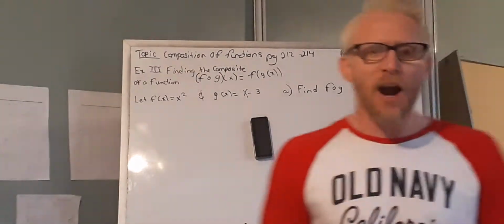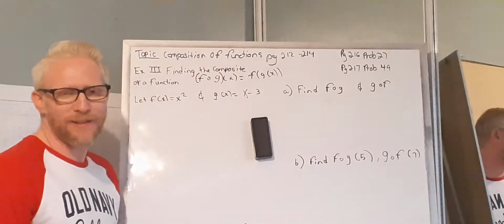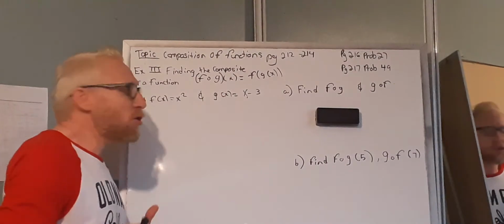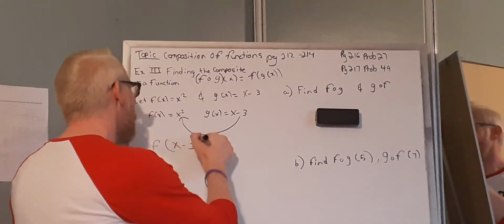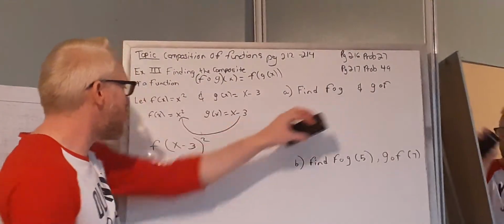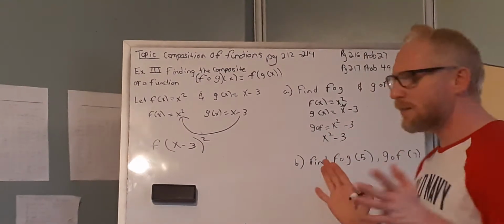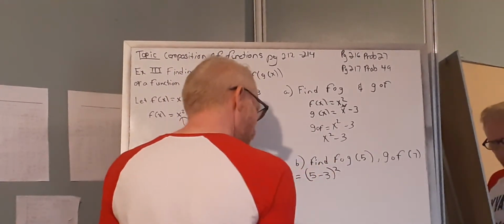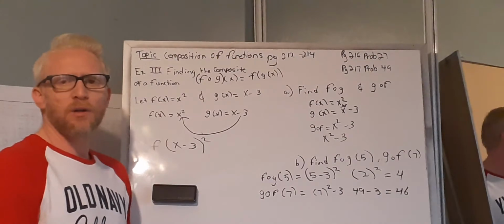Pre Cal class 5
Example on page 213 of the text book  are explaoned along with the instructions for the next assignment